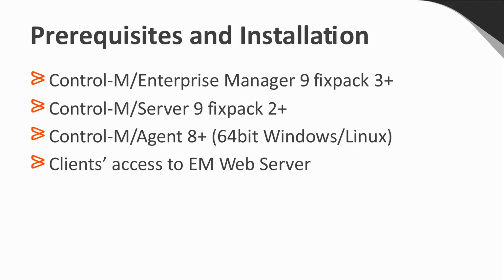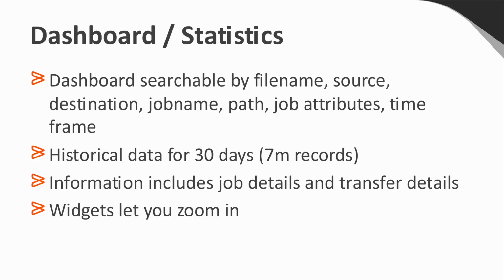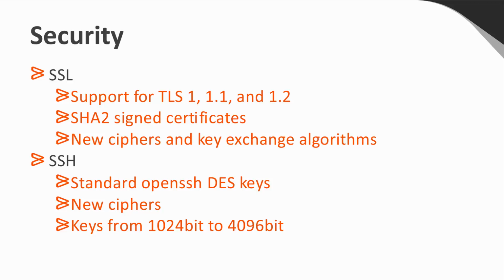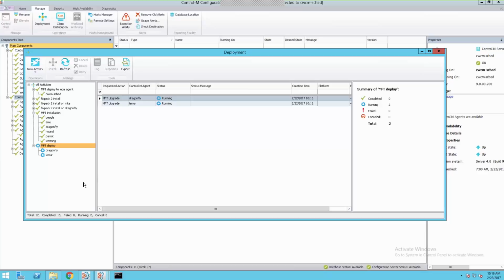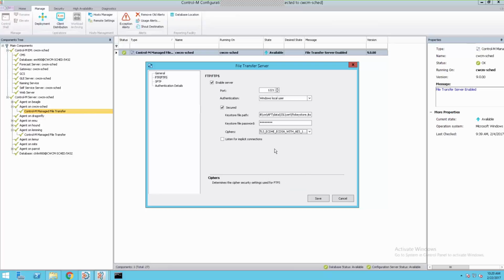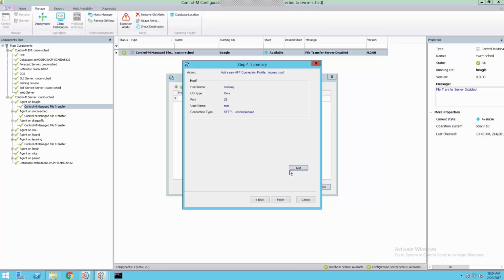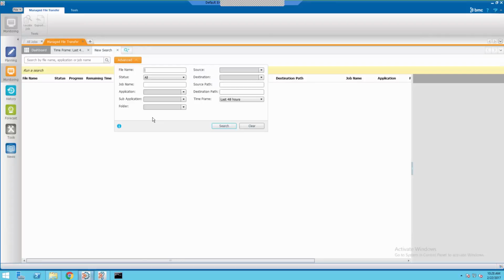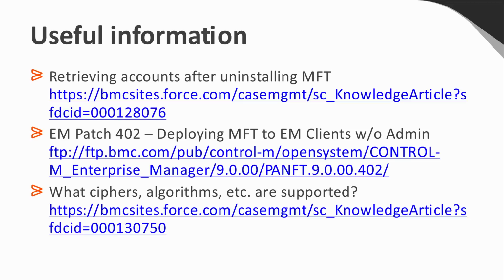Connect with Control-M: Managed File Transfer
In this month's webinar, we will demonstrate the features of the new product, Control-M Managed File Transfer (MFT). Ted Leavitt will demonstrate installing MFT, configuring the embedded File Transfer Server, and using the MFT dashboard.